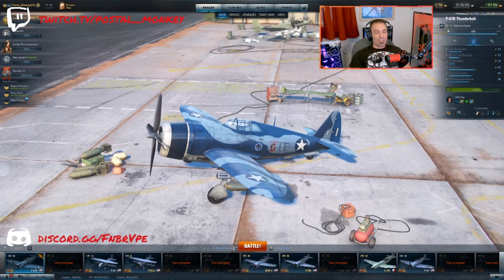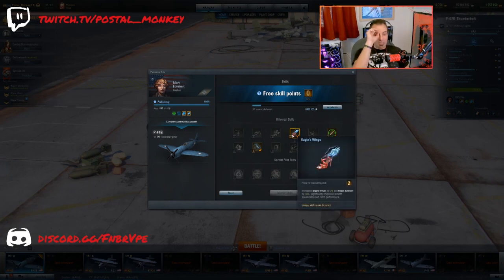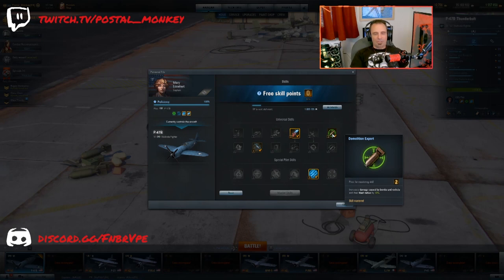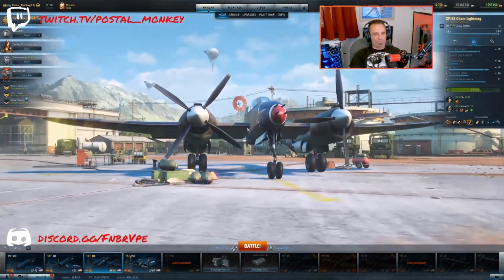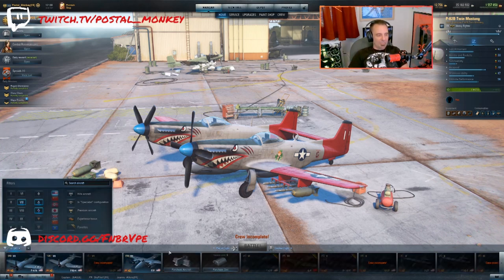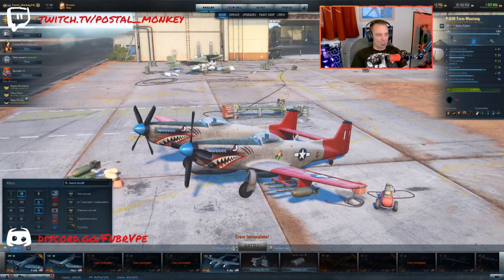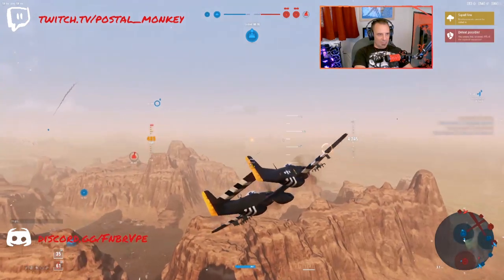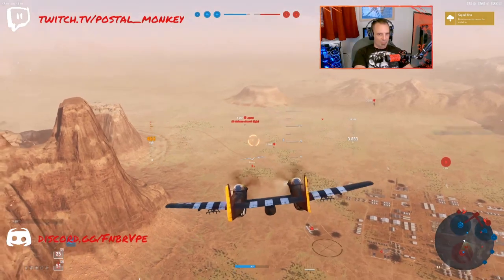World of Warplanes - Mary Lovehart gameplay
Mary is an American pilot who is currently available in the premium shop. She can significantly increase the damage of bombs and rockets while also increasing boost duration